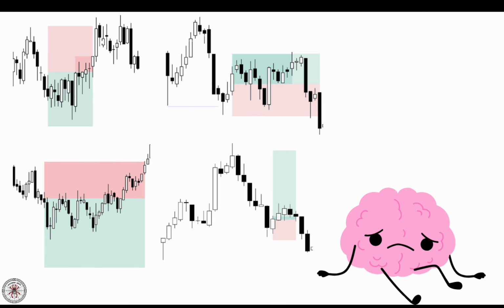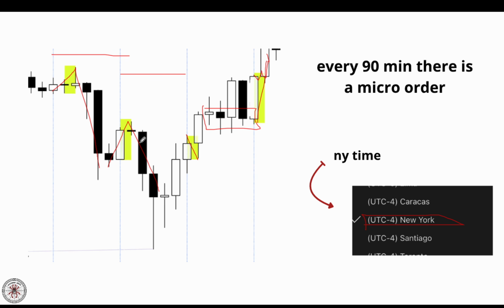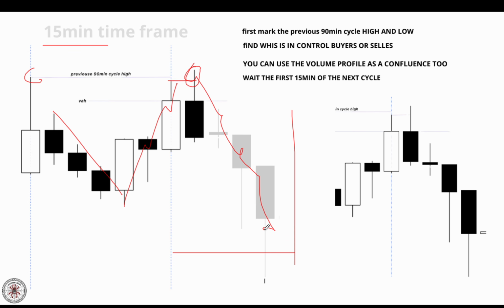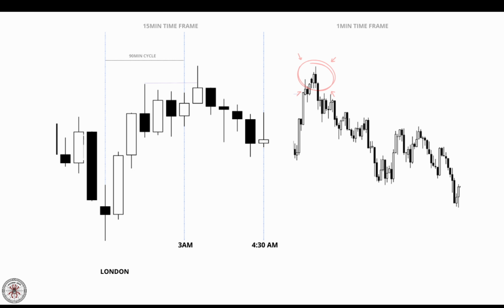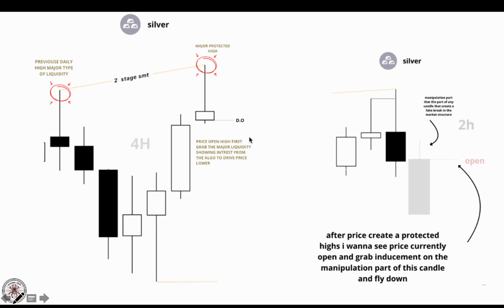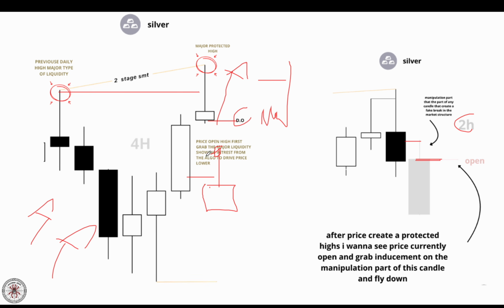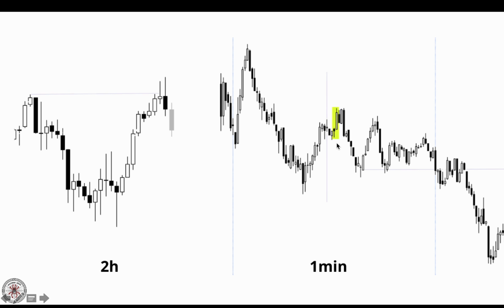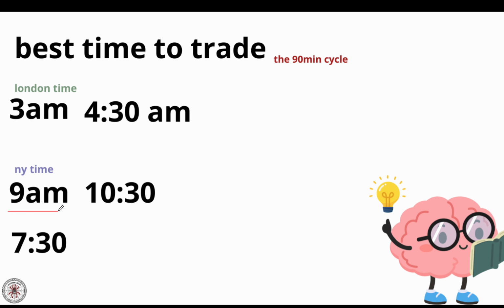90MIN CYCLE PART ONE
THE 90MIN CYCLE IS ALGORITHMIC TIME ANY TRADER MUST MASTER TO ENTER AT THE RIGHT TIME THAT WHY EVEN IF YR EXPECTATION IS CORRECT Y CAN BE A LOSER